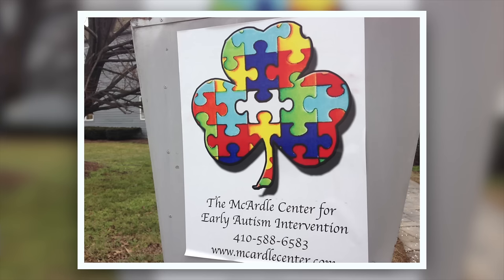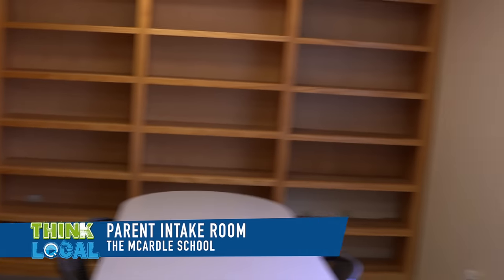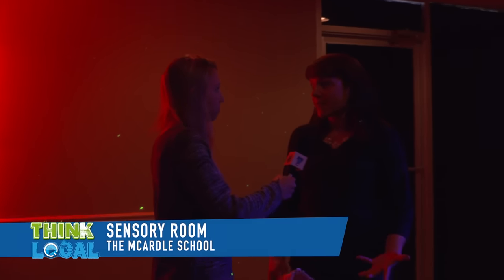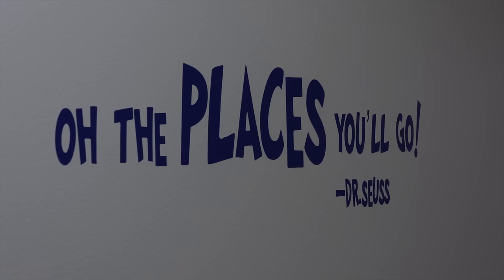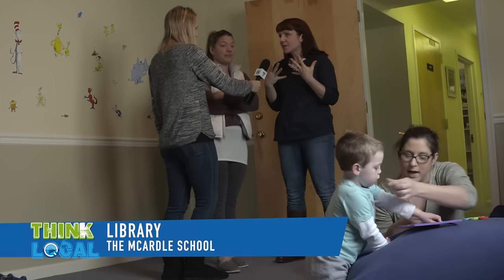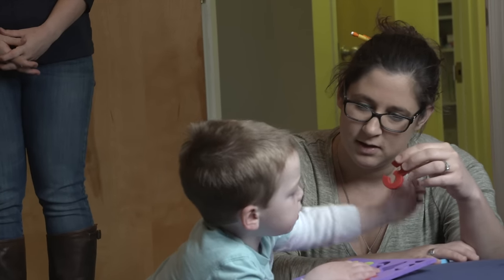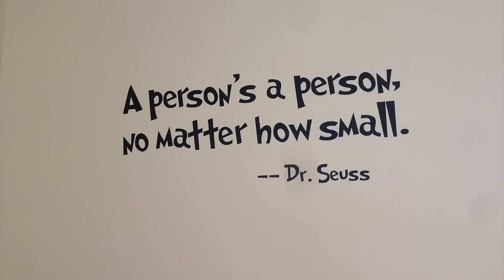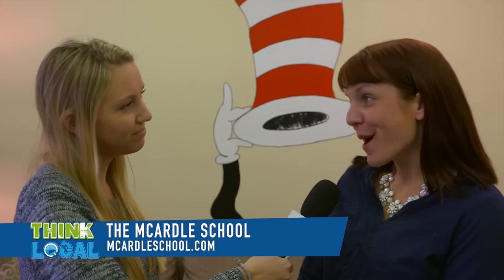The McArdle Center for Early Autism Intervention